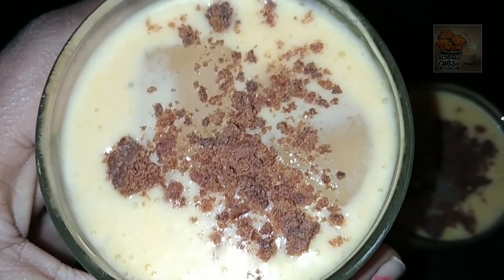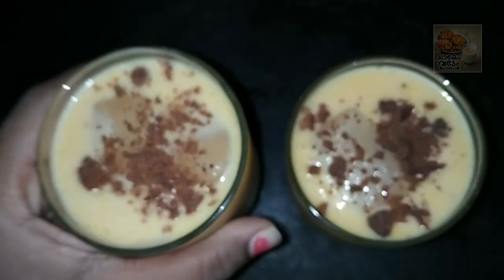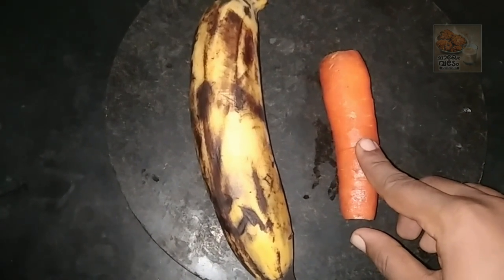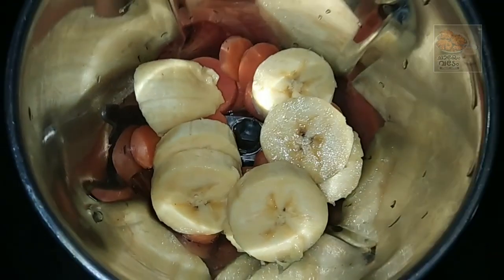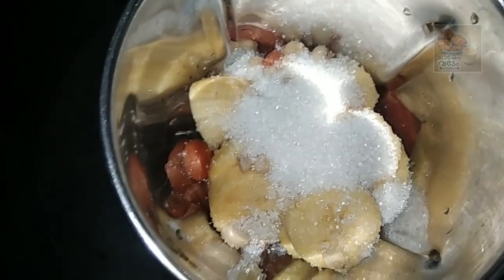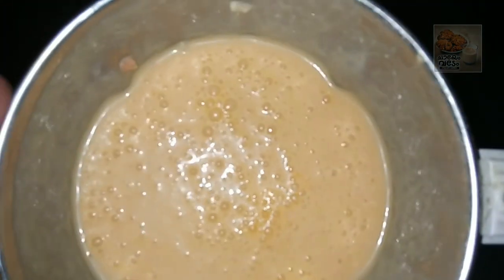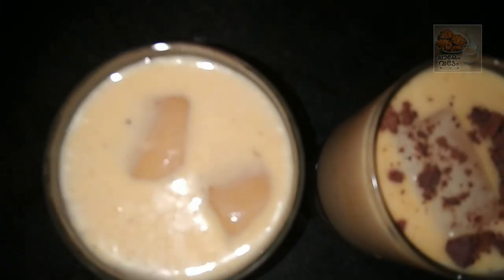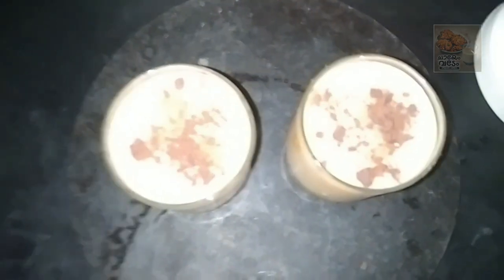ഒരു ക്യാരറ്റും ഒരു പഴവുമുണ്ടെങ്കിൽ 2 ഗ്ലാസ് ഷേക്ക് ഉണ്ടാക്കാം | special shake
ഒരു ക്യാരറ്റും ഒരു പഴവുമുണ്ടെങ്കിൽ 2 ഗ്ലാസ് ഷേക്ക് ഉണ്ടാക്കാം